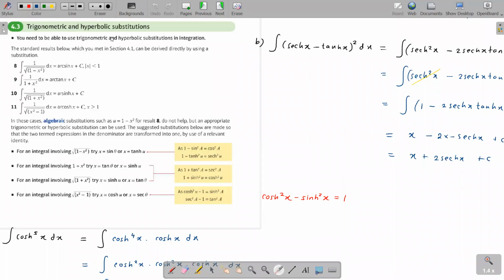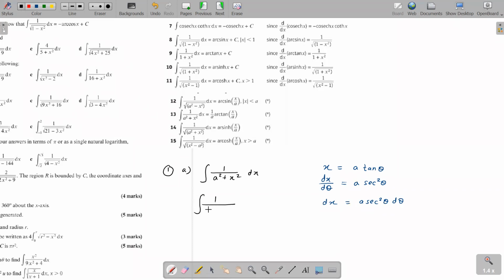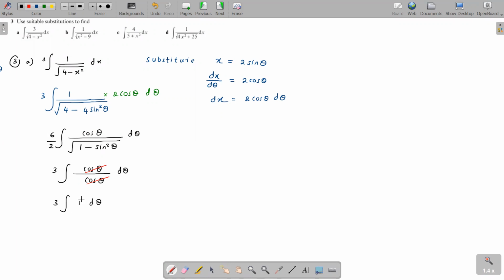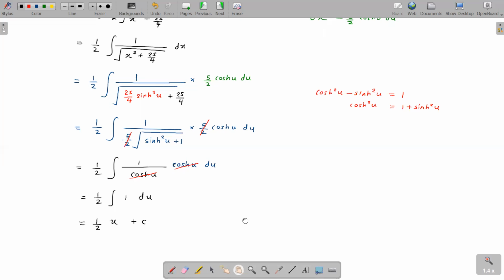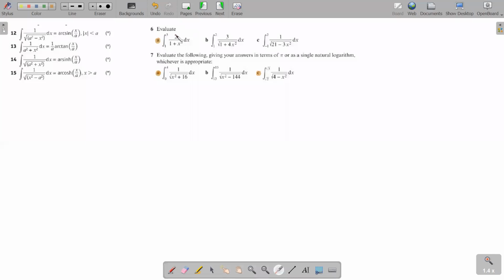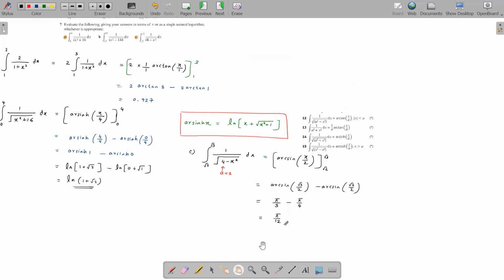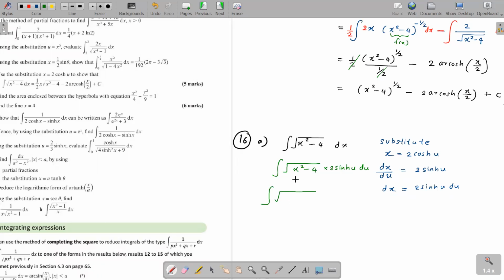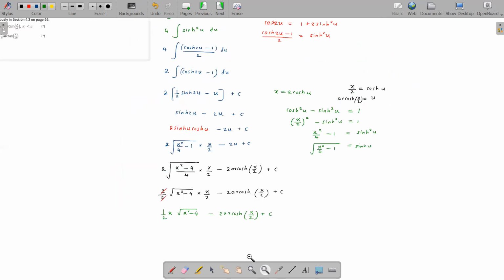F3 - Chapter 4 - Integration - Ex 4C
Trigonometric and hyperbolic substitution